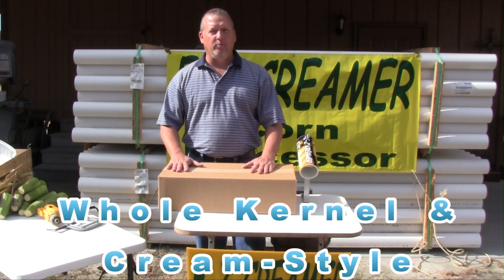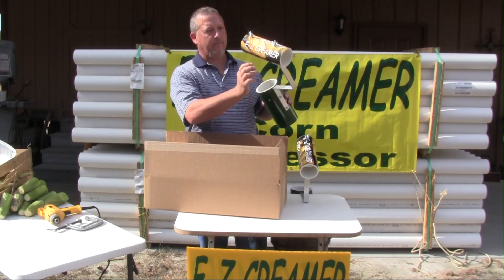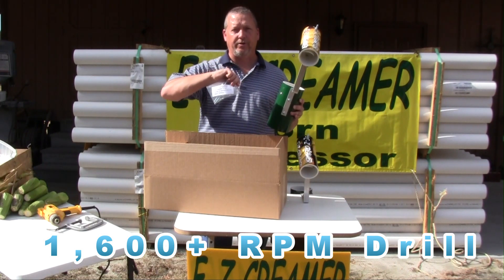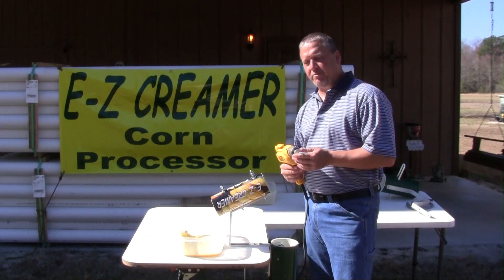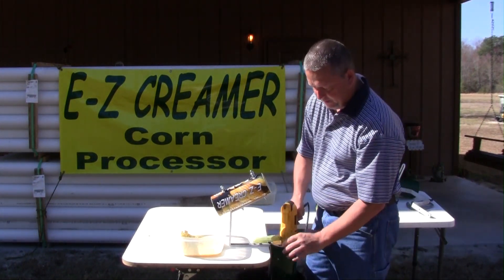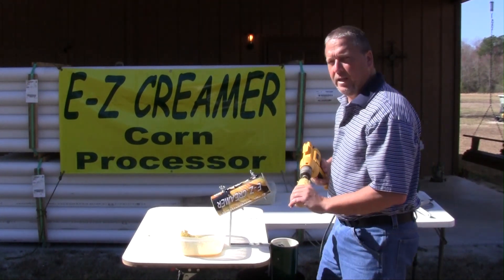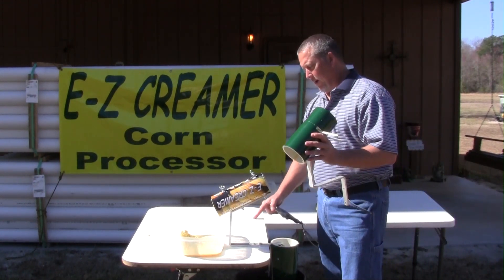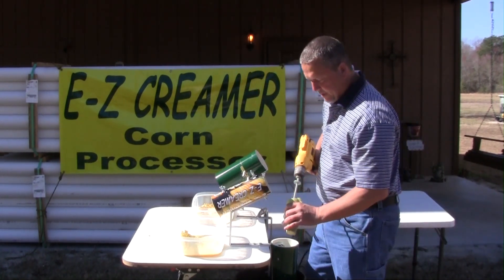Corn Sheller & Corn Cutter Tool The EZ-Creamer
This corn sheller & corn cutter tool is available The EZ Creamer is the fastest and easiest way to make whole kernel corn or cream-style corn.
If you don't like corn cutting or have used other corn cutting tools, this is a real game changer.  Notice how fast and easy it is to cream corn?  It is just as quick to cut whole corn right off the cob.